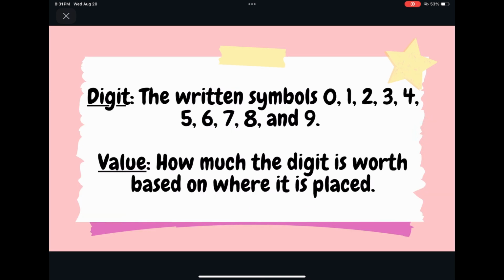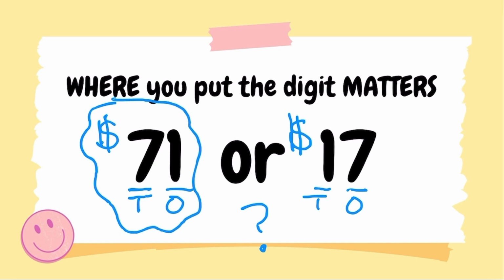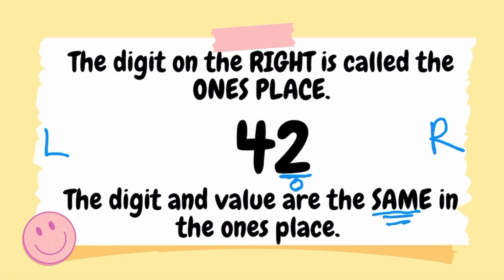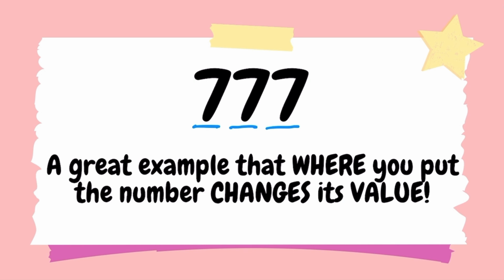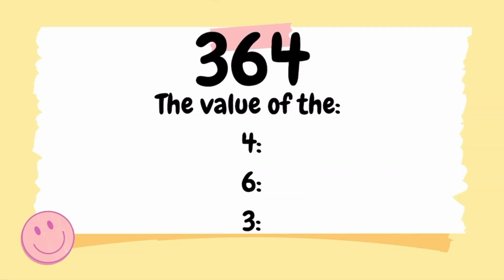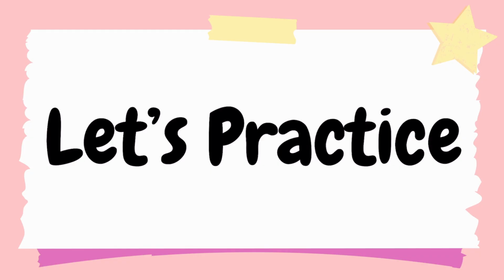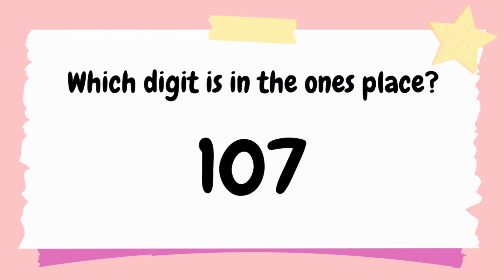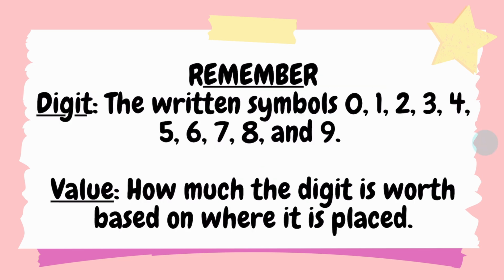Digit vs. Place Value Explained for Parents and Kids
Is your child struggling with the difference between a value and a digit? Let me help! Sit your child down and have them follow along with me on an expanded form teaching lesson! It's like FREE MATH TUTORING!

0:00--0:55 Intro and definitions
0:55-2:28 How we read numbers
2:28-3:45 Ones, Tens, Hundreds
3:45-5:18 A great example
5:18-6:25 Identification
6:25-9:11 Practice!